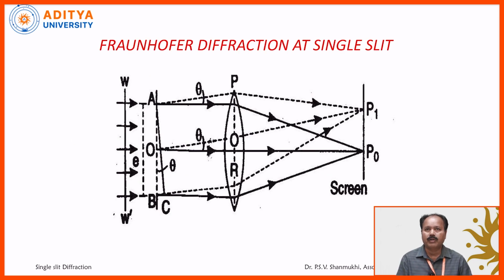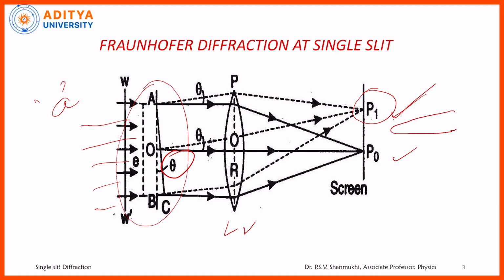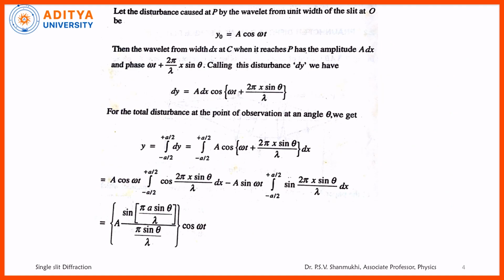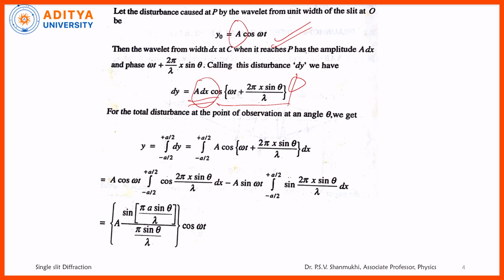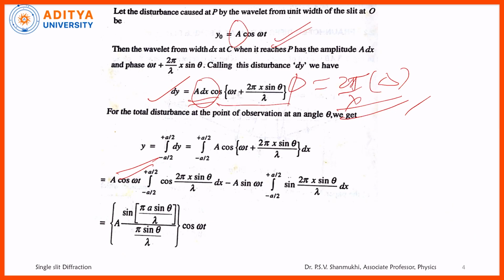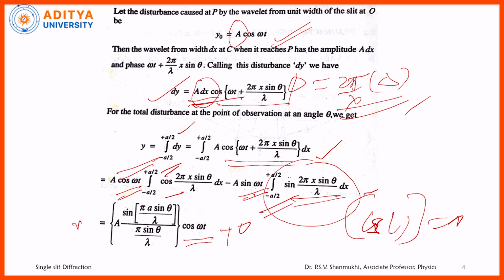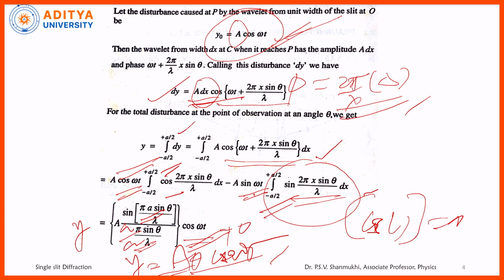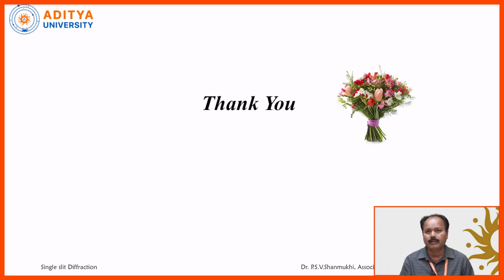Lecture -6| Single slit Diffraction Part-1 | Dr. P. S. V. Shanmukhi | Aditya University - Surampalem